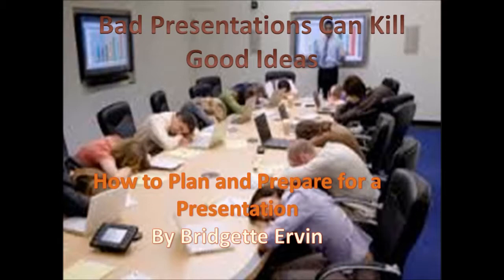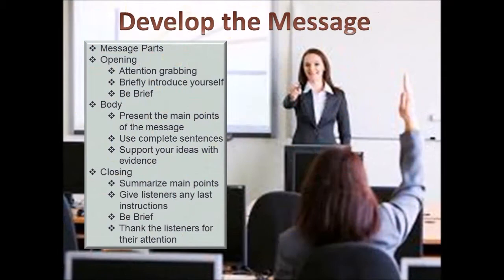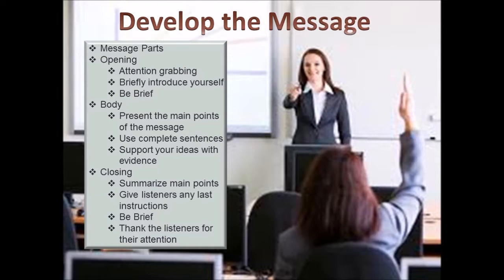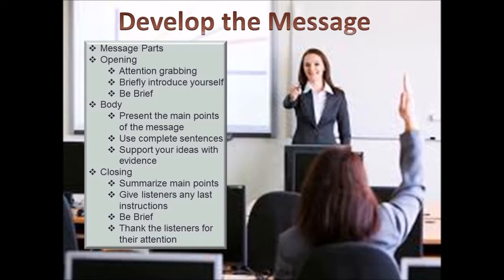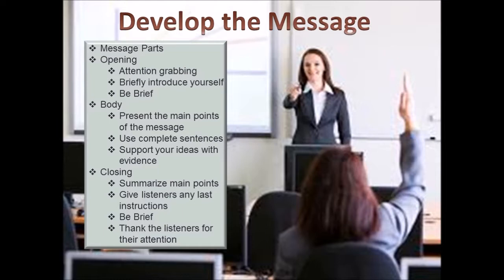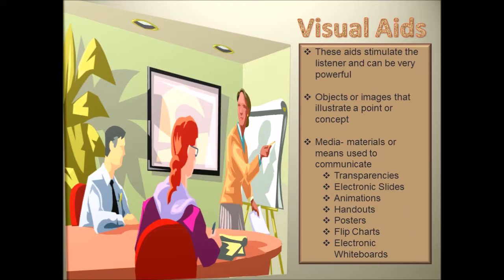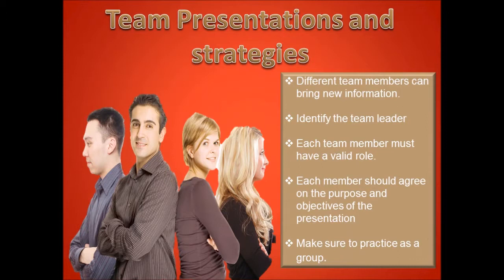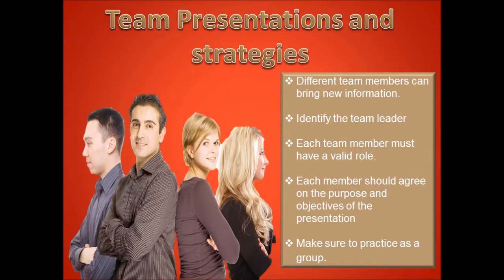EDU 2235 ervin movie youtube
Edu 2235 Digital video. How to create a presentation